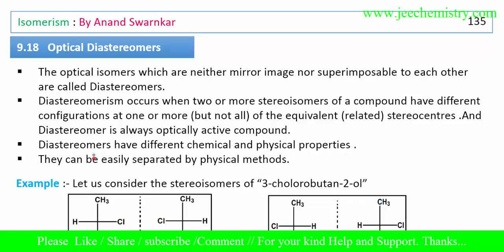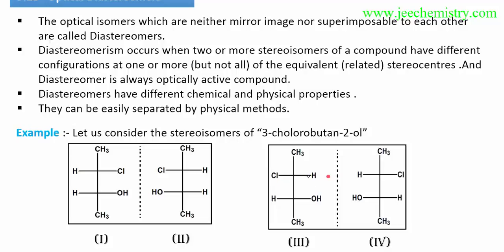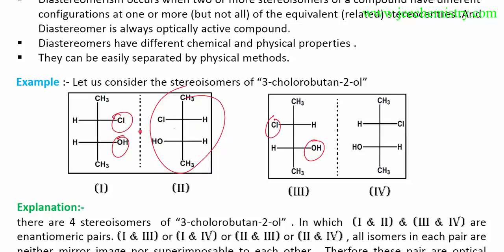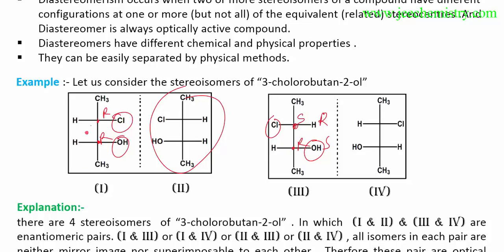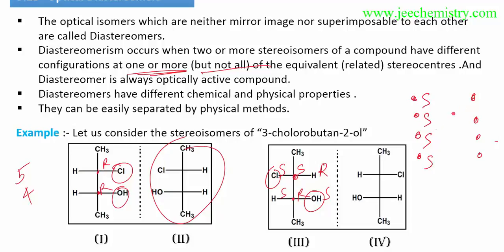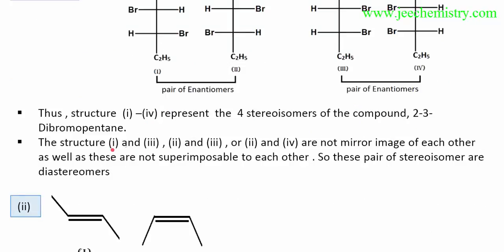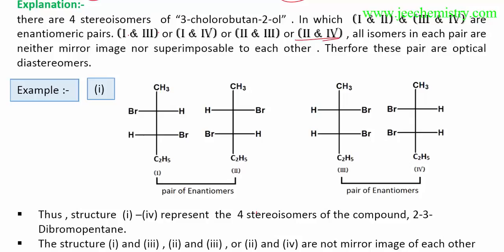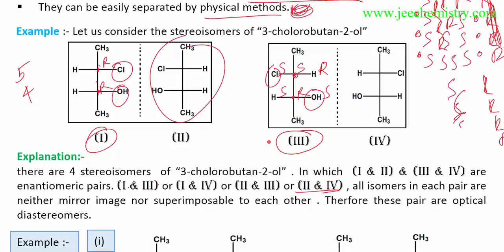19 Optical Diastereomers